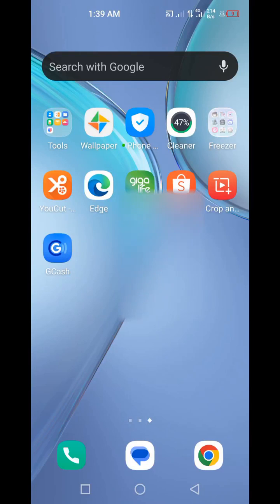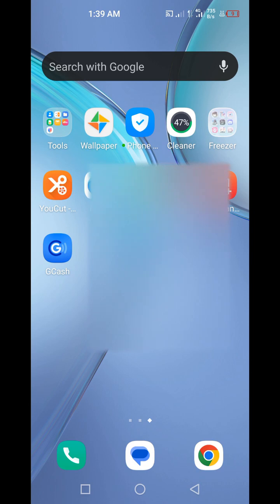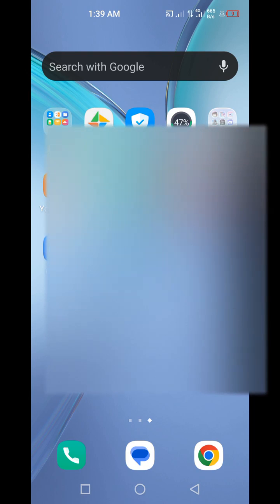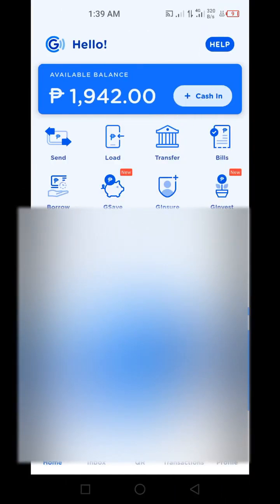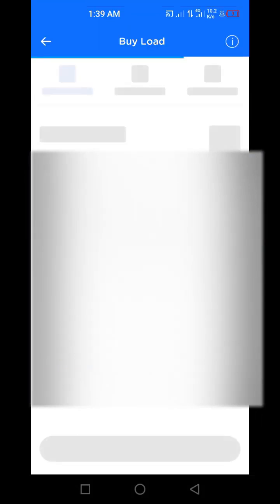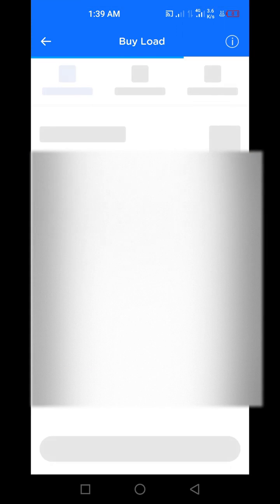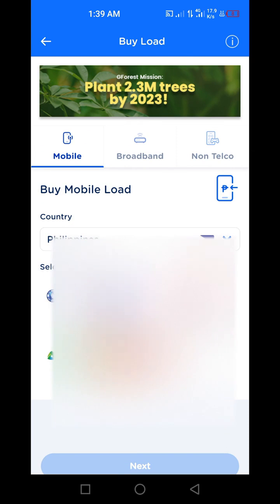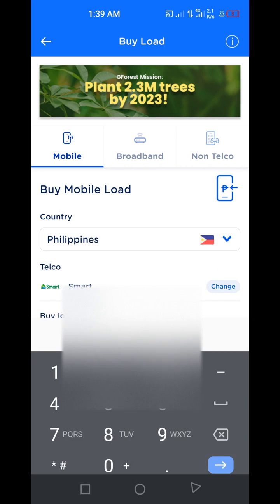HOW TO LOAD GIGA LIFE APP